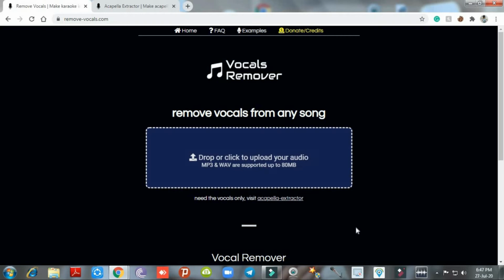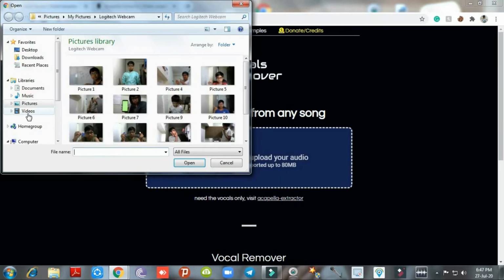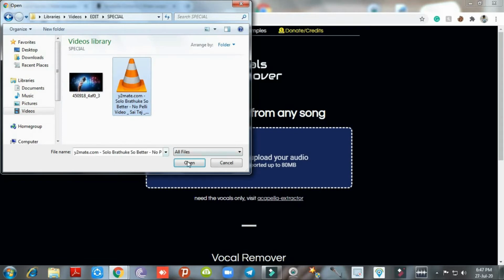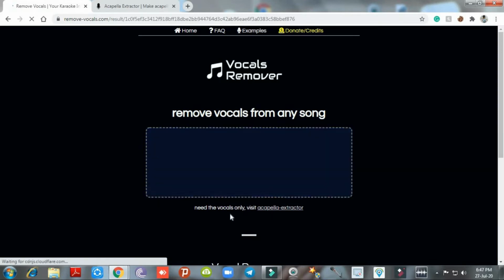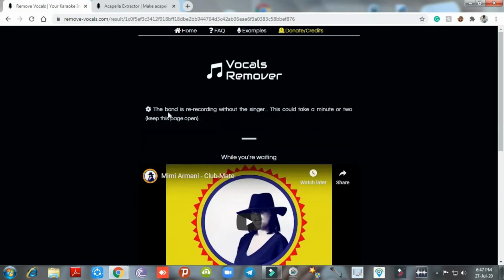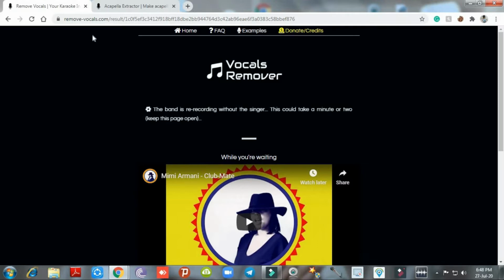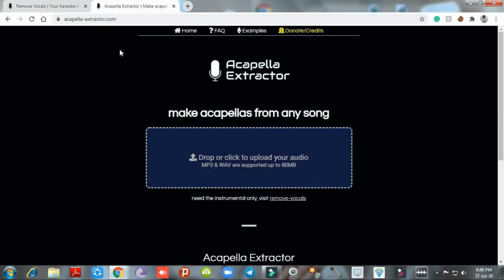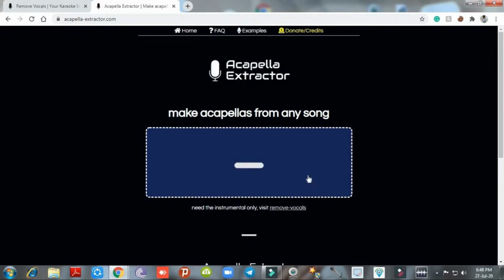HOW TO REMOVE VOCALS FROM SONGS AND EVEN RERECORDING THE SONG?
WONDERSHARE FIMORA9
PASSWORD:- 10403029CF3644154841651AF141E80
MY CAMERA:- Logitech webcam C270
MY MIC:-Maono AU 400 mic